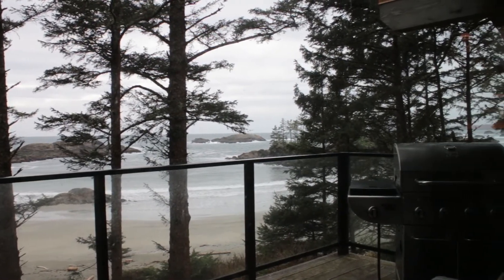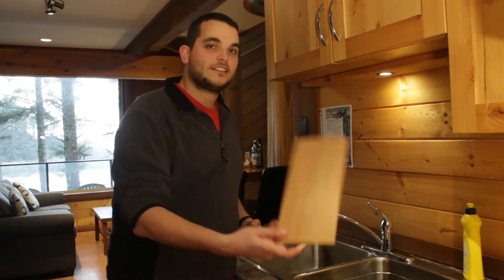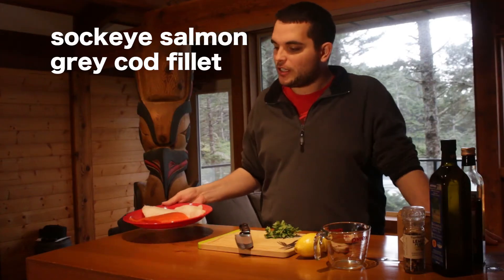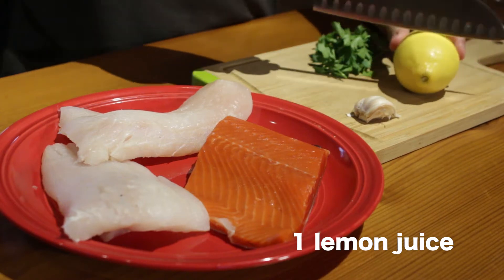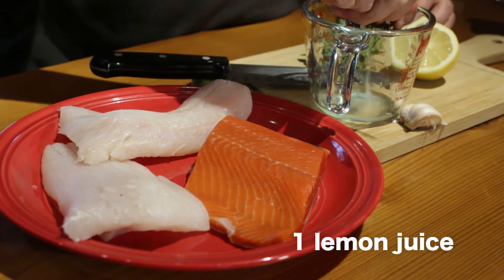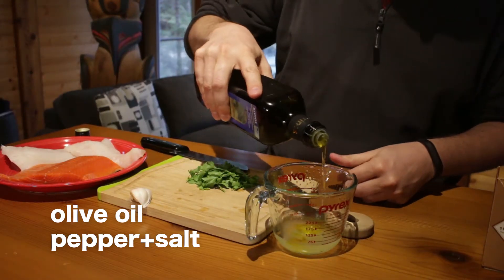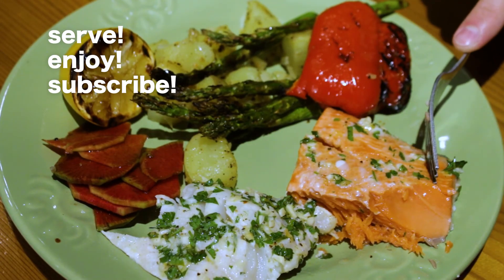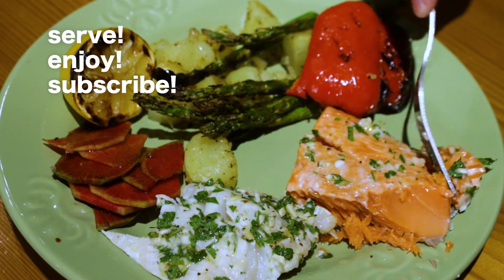Cedar Plank Salmon on the BBQ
This is the west coast at its best! I don't have a BBQ at my apartment so any chance I can get to use one, I make it happen! I was visiting Ucluelet, in beautiful British Columbia, on the west coast of Vancouver Island, around 4 hours drive away from Victoria for a little weekend getaway. It was a stormy and beautiful day and nothing seemed better than cooking some fish on the BBQ and listening to the waves. The resort cabin I was staying in is part of Wya Point, which has cabins, campsites and even yurts! . Depending on the season, Ucluelet and Tofino have some amazing fresh seafood, like halibut, lingcod, oysters and of course salmon!

I wanted to keep this meal simple. Let the freshness of the fish and the smoke from the BBQ and cedar wood speak for themselves. Please enjoy!

What you'll need:

two cedar planks
fish, I used salmon fillets and grey cod fillets

olive oil
salt and pepper
garlic
parsley
lemon

1) Soak the planks in cold water for at least 30 minutes but over an hour is good too!

2) Preheat your BBQ to around 300-350F, medium heat, depending on your BBQ.

3) Marinade your fish fillets in a mix of lemon juice, garlic, salt and pepper, olive oil and parsley.

4) Once your planks are soaked, place your marinaded fish on them and transfer to your hot BBQ. There's no need to turn the fish over at any point, it will cook evenly on the wood.

5) Cook for 10-15 minutes. Check after 10, depending on the thickness of your fillets. This is a pretty forgiving cooking method as it keeps the fish moist.

6) I served the fish with a variety of vegetables, including grilled asparagus and peppers, pan fried potatoes, grilled lemon and a simple salad of radishes in balsamic vinegar.

7) Bon appetit!

The Simmering Pot